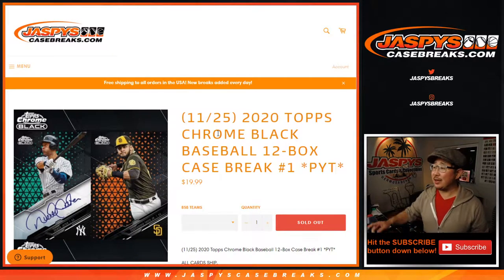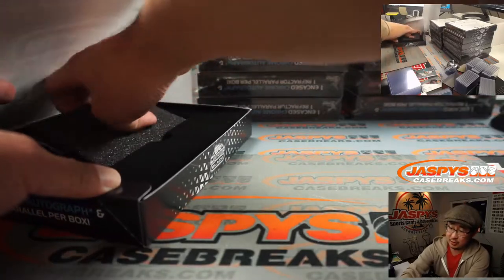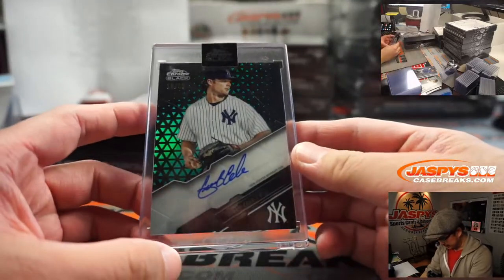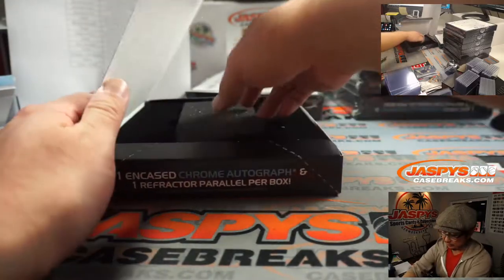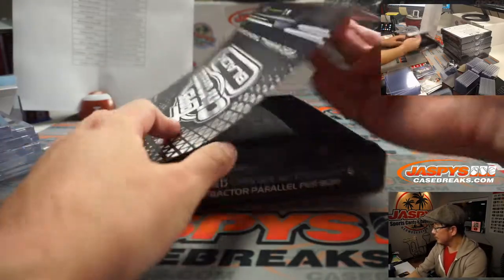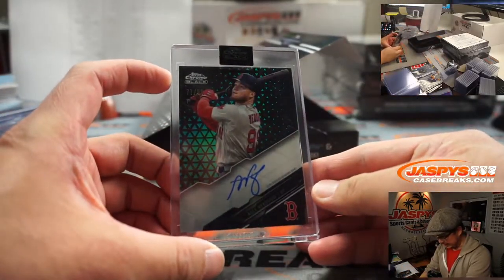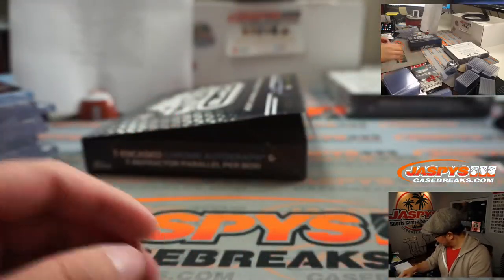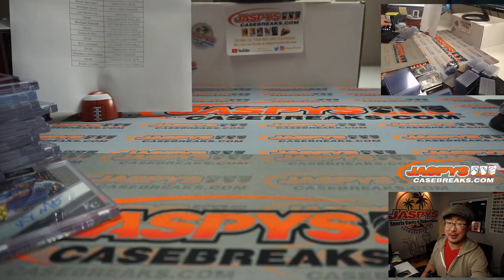W, 11.25.20 || 12Box PYT #1 || 2020 Topps Chrome Black Baseball (MLB)